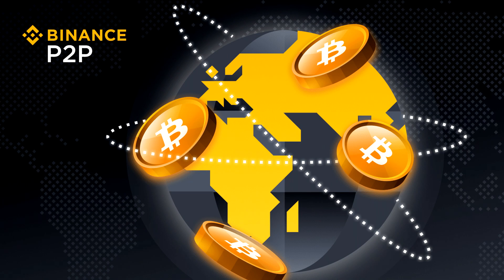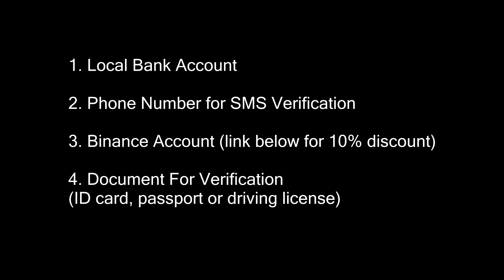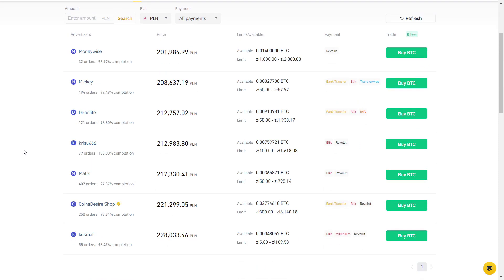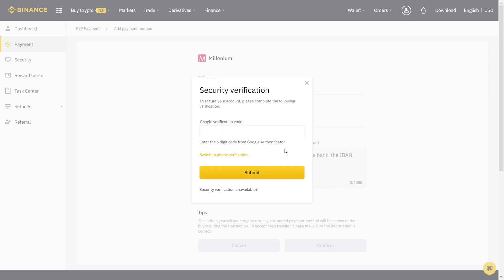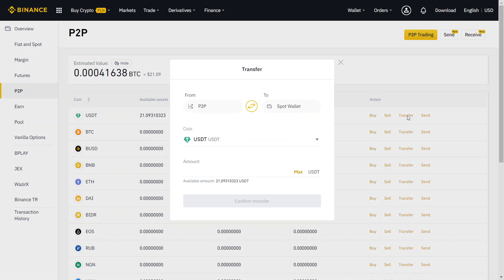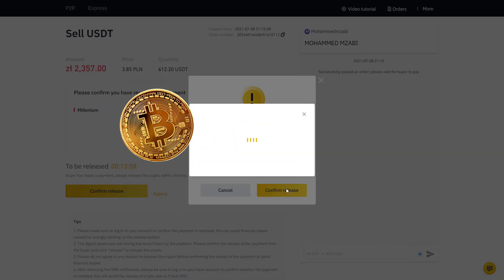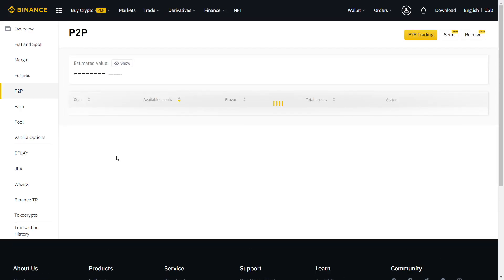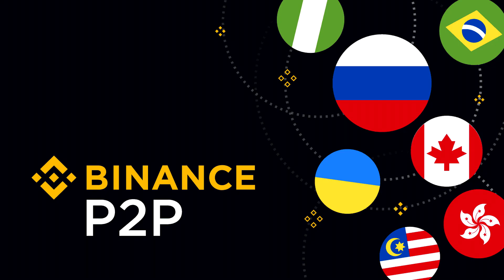How To Buy Bitcoin in Uzbekistan [Binance P2P] Crypto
How To Buy Bitcoin & Crypto in Uzbekistan [Ban] Binance P2P
Lifetime 10% fee discount on Binance + $ 50 welcome bonus:

0:00 Why use Binance P2P in Uzbekistan?
0:53 Set up Binance P2P account
2:50 Real USDT transaction w/ P2P
4:50 Important tips!
5:59 Lifetime 10% discount link

Binance P2P trading verification process tutorial for beginners. In this video I will show exactly how to buy and sell crypto in Uzbekistan on Binance P2P with zero fees even after the Uzbekistan crypto ban! You can use bank transfer for buying and selling bitcoin and cryptocurrencies instantly with no fees locally anywhere in the world! I recommend always trading USDT on Binance P2P for the best rates, avoid using P2P Binance Express as you have no control over who you are selling to. To avoid any risk, follow the step by step guide to avoid any problems and not need to cancel any order. Ultimate tutorial on how to buy on Binance P2P and how to sell on P2P Binance app platform. You use both pc and phone. Please follow the steps to complete 2FA before you proceed. Good trading and profit with the largest exchange in the world. Buy crypto Binance P2P and sell crypto P2P Binance locally with bank transfer.

Binance P2P Uzbekistan: Buy & Sell Crypto [Ban] 2022